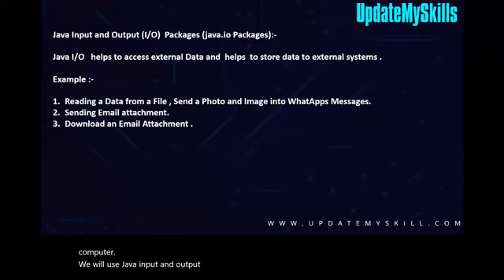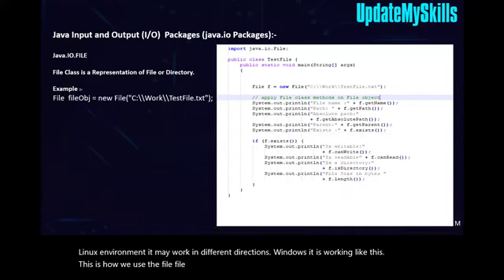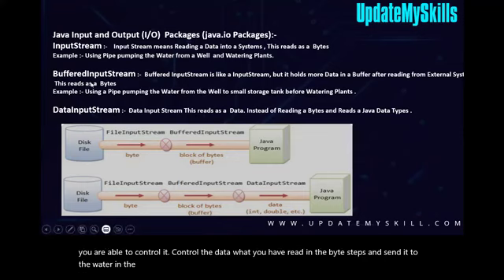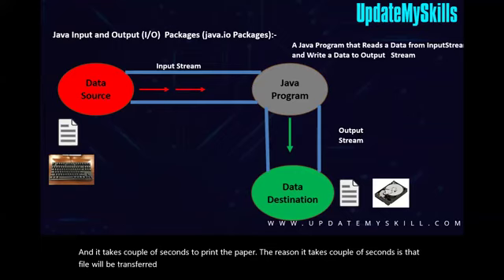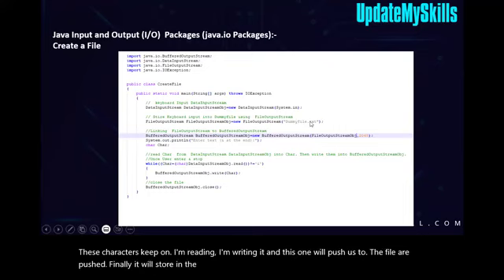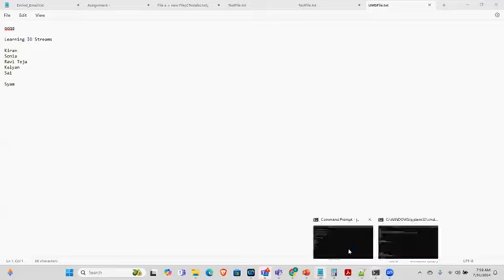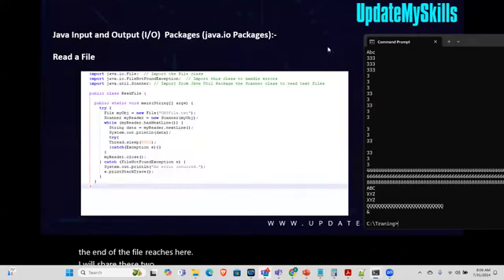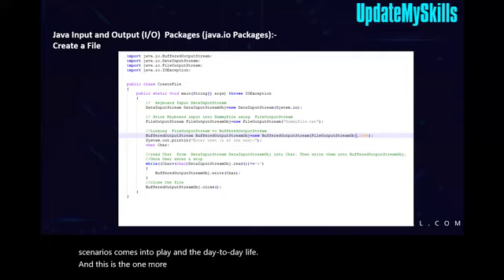IO Packages in Java | Core Java for Beginners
This video explains the IO packages in Java and their role in handling input and output operations. It helps beginners understand how Java reads data from and writes data to files, streams, and other input/output sources using the IO package.